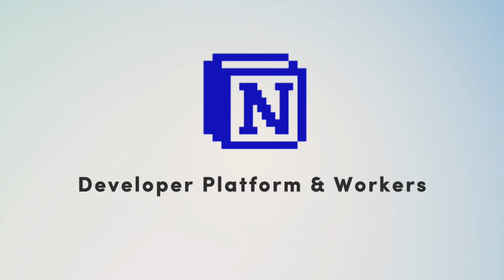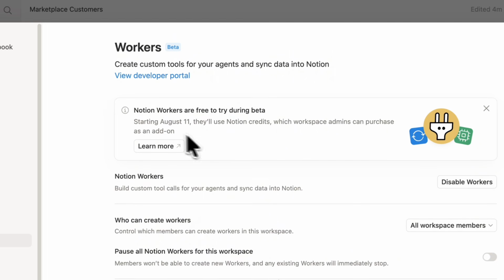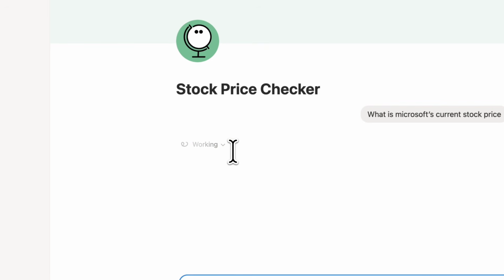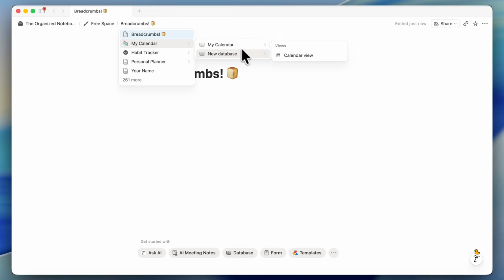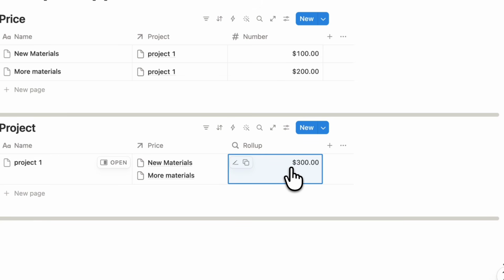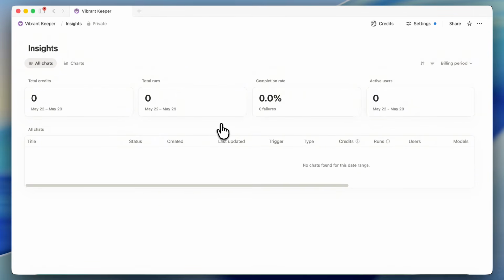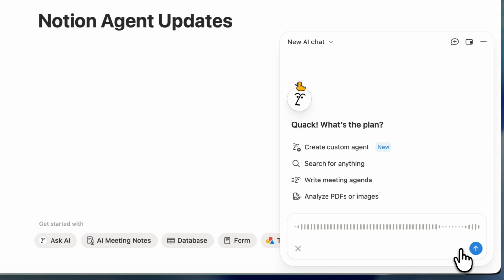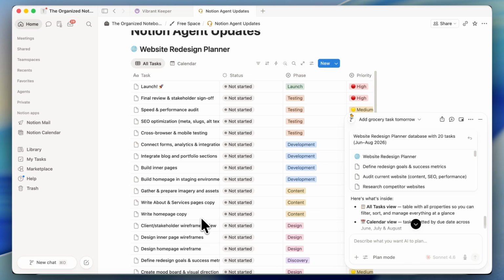Notion 3.5 Update: Workers, Agents & Everything New You Need to Know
In this video, I wanted to share with you all what the Notion 3.5 Developer Platform is without getting too technical, plus a roundup of additional updates you might have missed.

⏱️ Time Stamps
0:00 Intro
0:20 Developer Platform & Workers
1:09 3.5 Update Examples
5:25 Merge Cells
6:02 Breadcrumbs
6:36 Database View Tabs
6:51 Mute Discussion Replies
7:11 NEW Cover Photos
7:39 Mail & Calendar View Settings
8:05 Rollups with Number Formatting
8:49 Custom Agent Updates
12:24 Notion Agent Updates